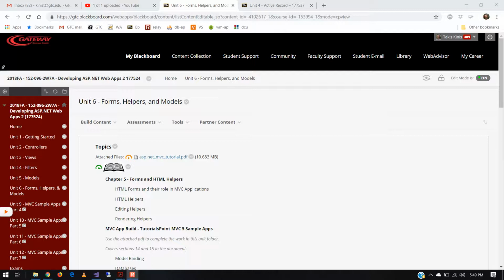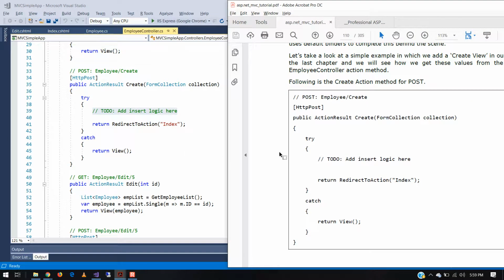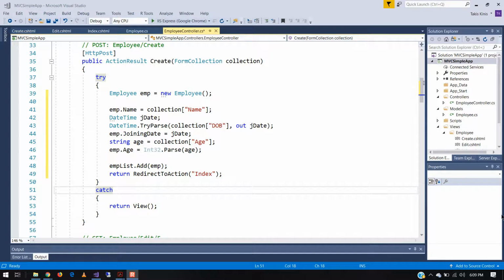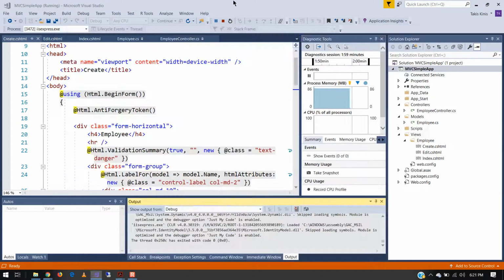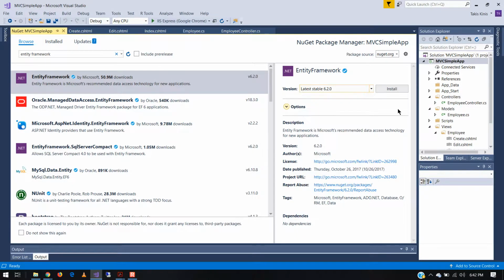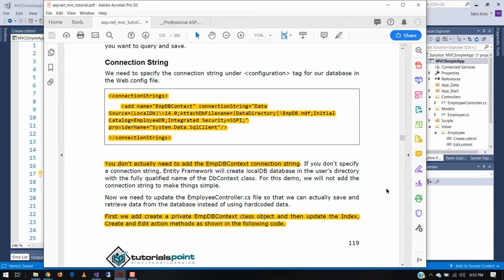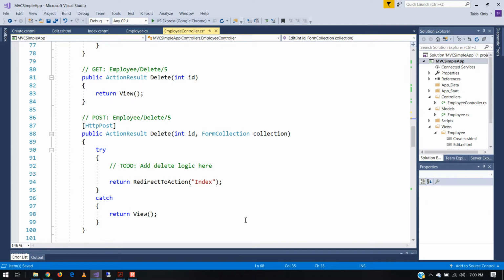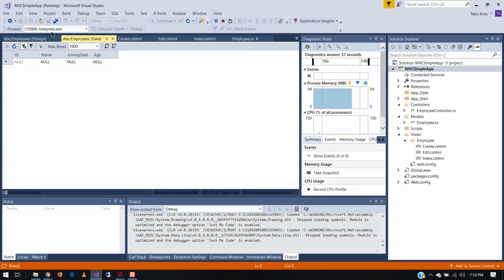ASP.NET 2 - MVC Tutorials Sections 14 & 15 - Fall 2018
Recorded during a live class session. Completing sections 14 & 15 of the Tutorials.